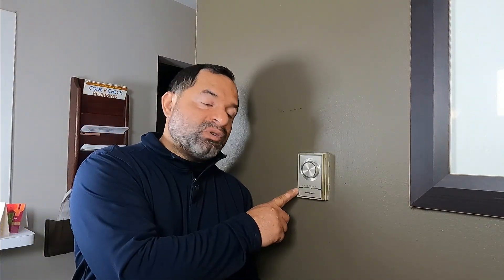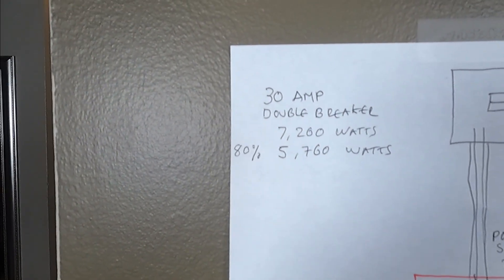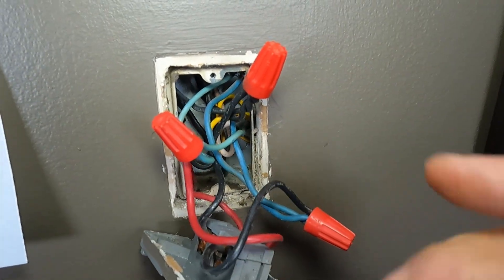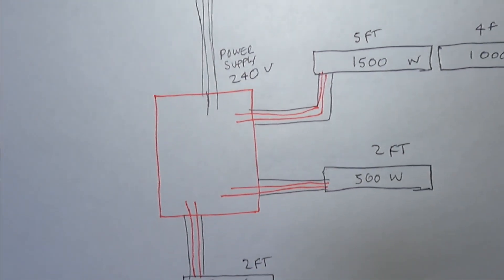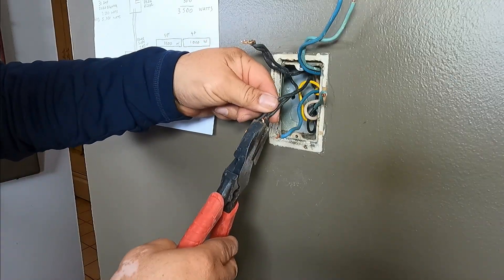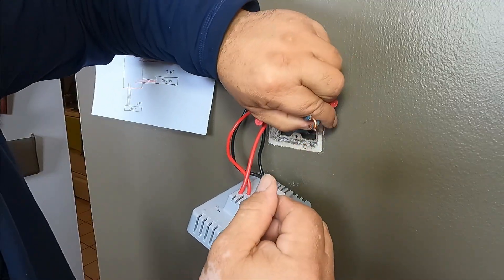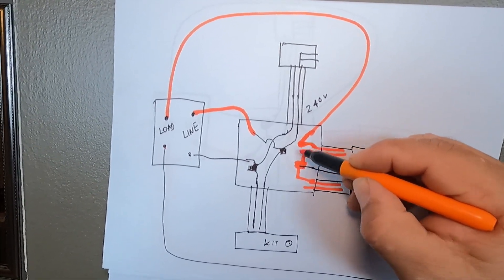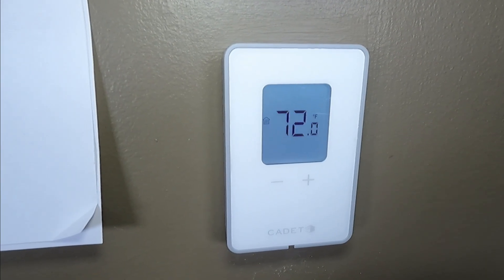HOW TO INSTALL A 240 VOLT 4 WIRE WALL THERMOSTAT FOR A BASEBOARD HEATER (S)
In this video I will take you step by step and how to install a new 240 wall thermostat.